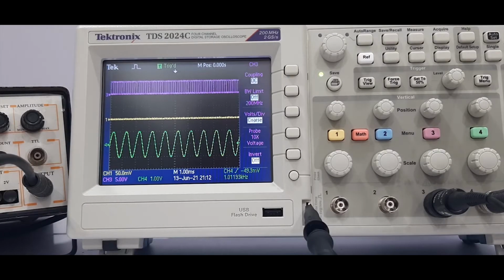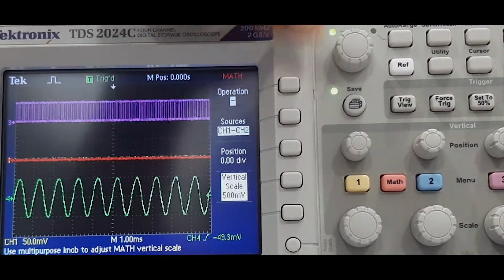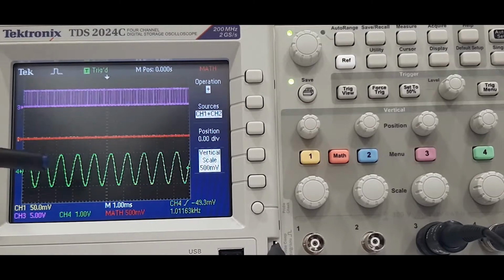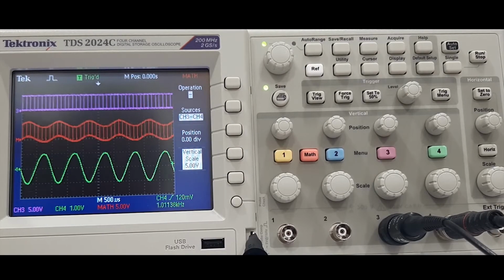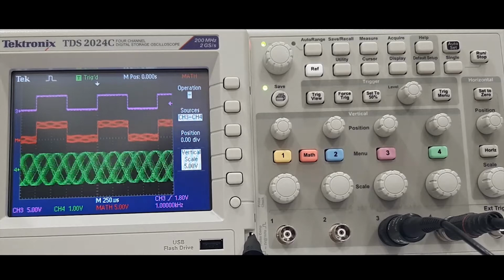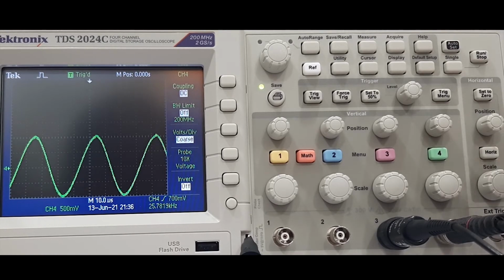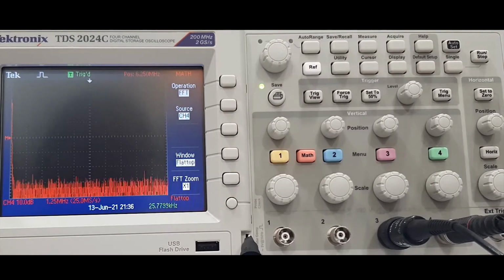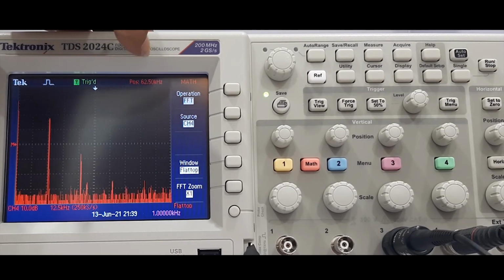How to work on Math Functions in Oscilloscope | TDS2024C DSO Math Functions | Learn with Labtech